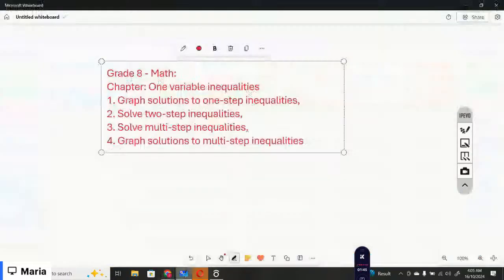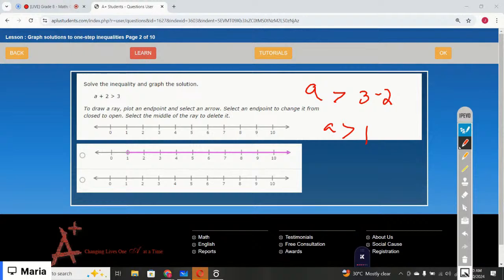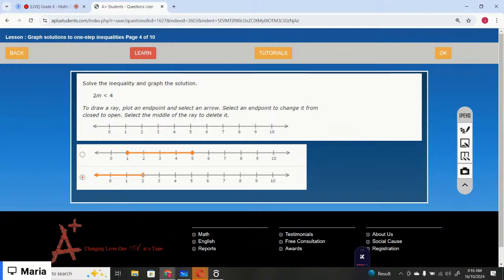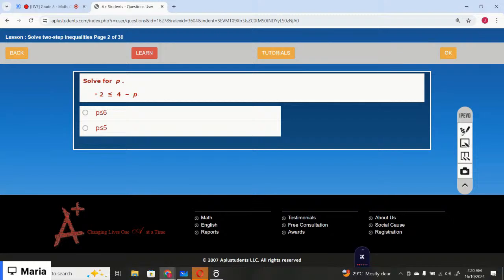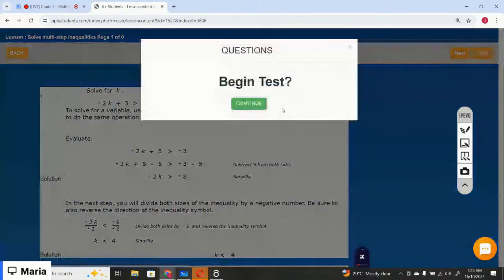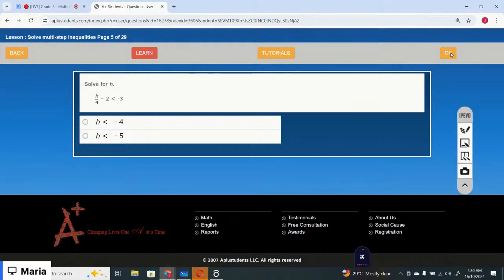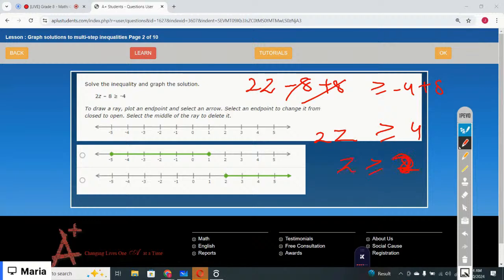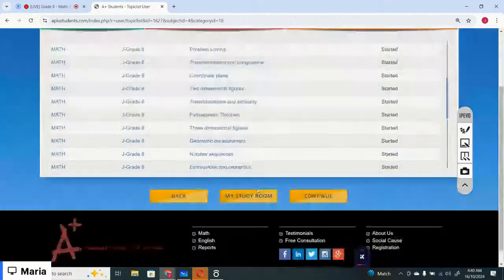Grade 8 - Math: One variable inequalities